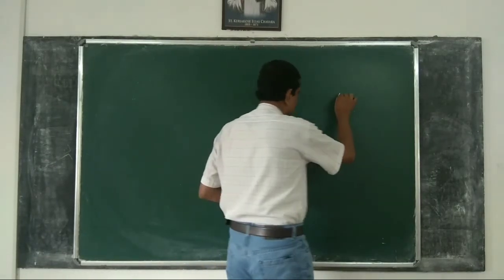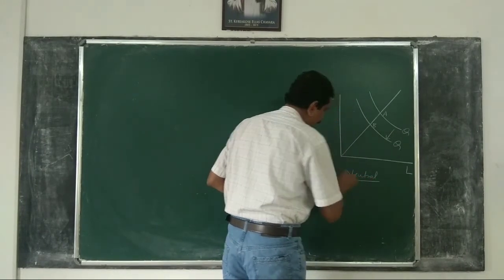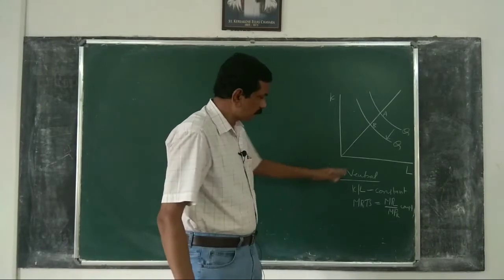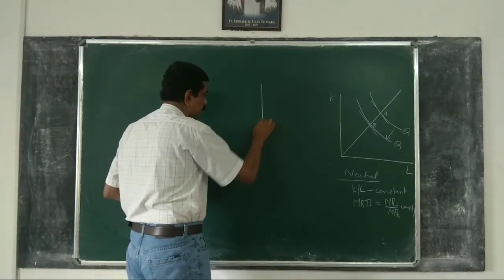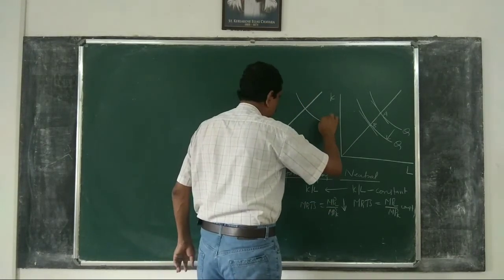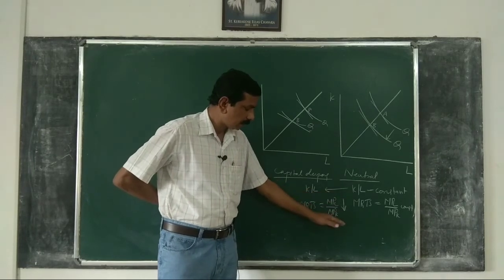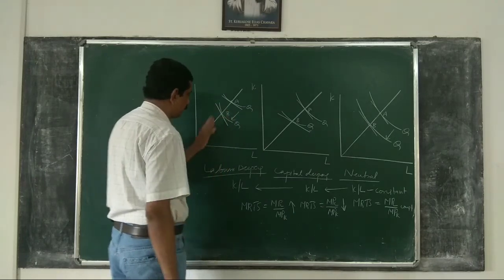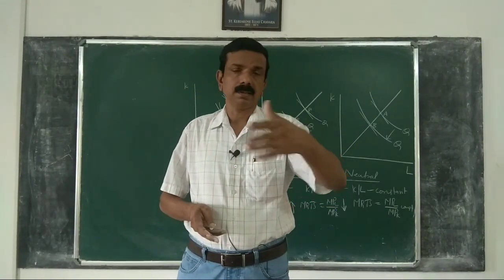Microeconomics 26: Classification of technical progress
classification of technical progress